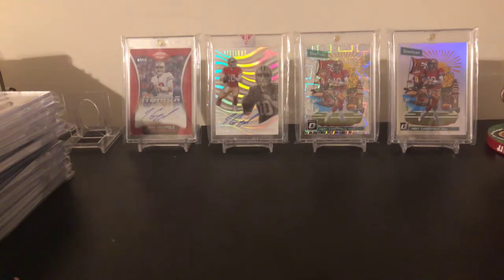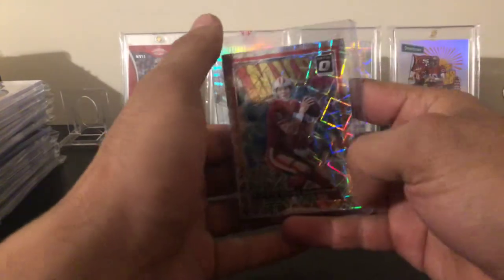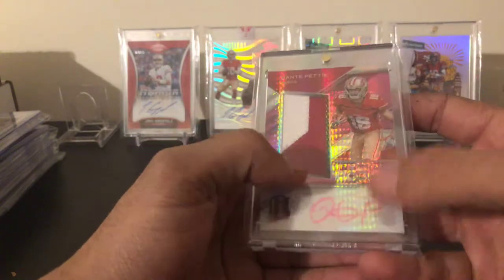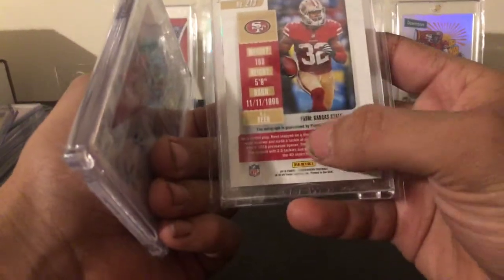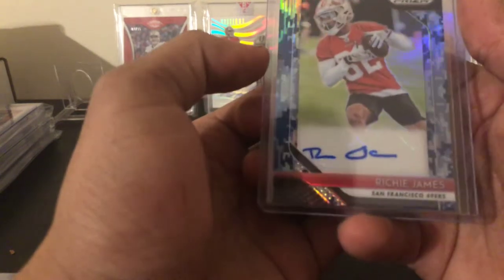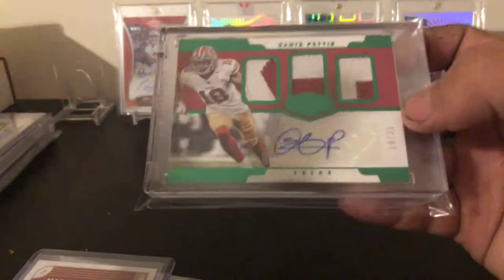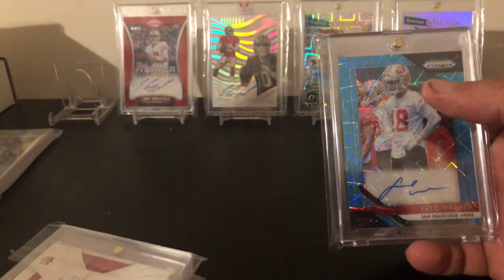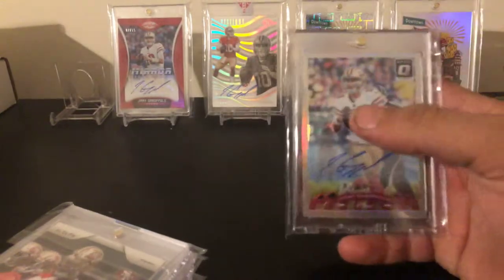Best card in my collection!! New pickups!